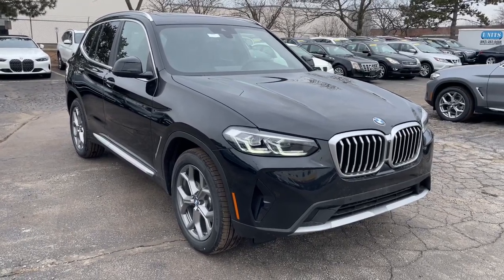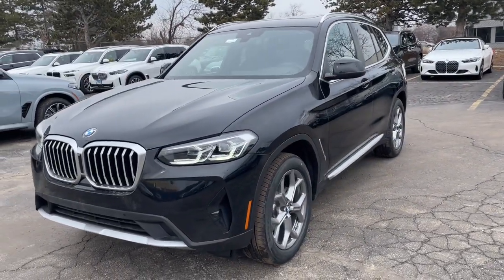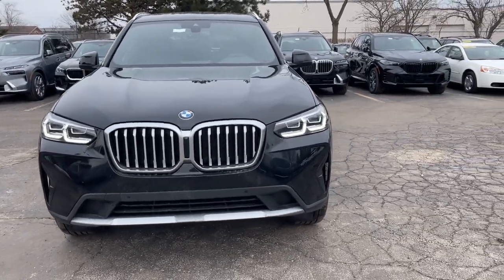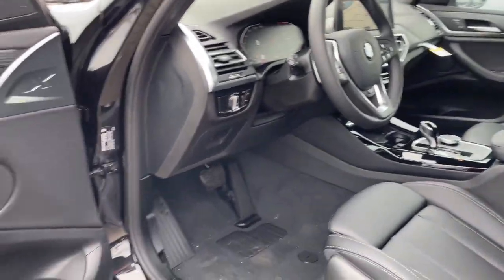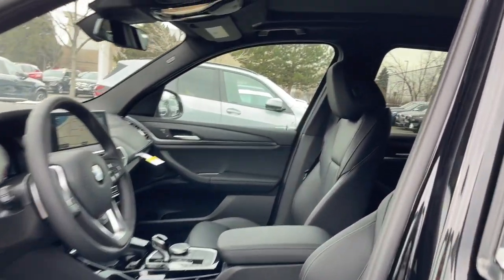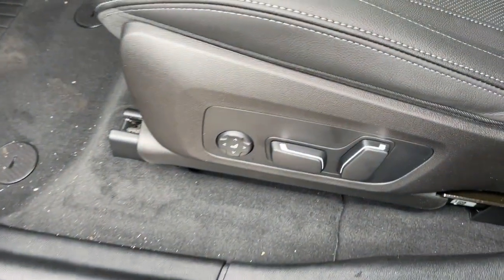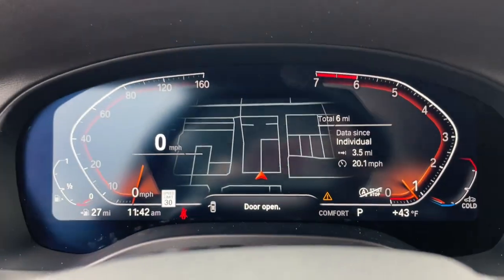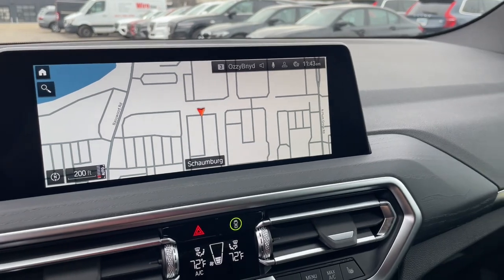2024 BMW X3 Schaumburg, Barrington, Arlington Heights, Hoffman Estates, St. Charles, IL X024668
Black Sapphire Metallic New 2024 BMW X3 xDrive30i available in Schaumburg, Illinois at Patrick BMW. Servicing the  Barrington, Arlington Heights, Hoffman Estates, St. Charles, IL area.

Patrick BMW
700 E Golf Rd.